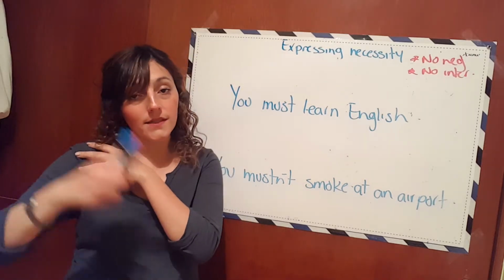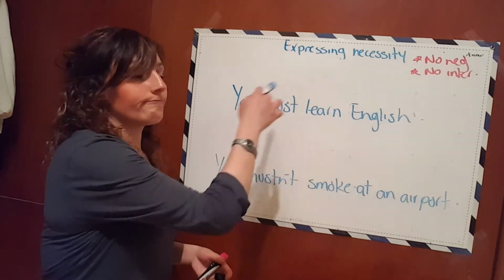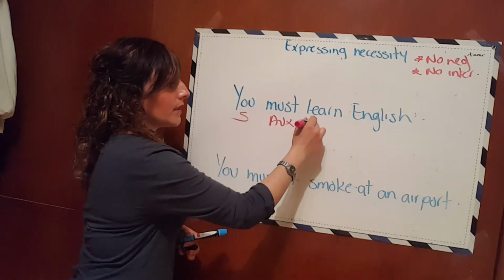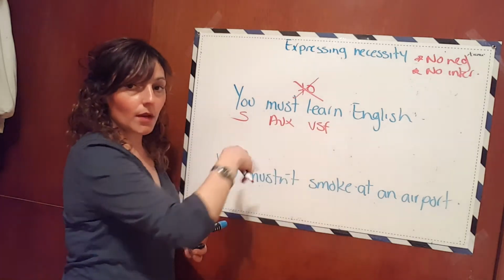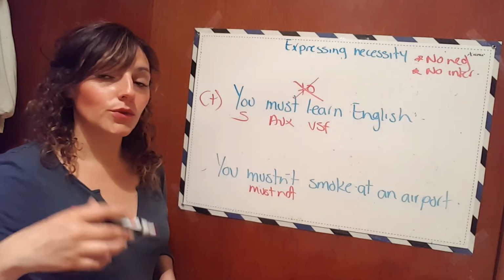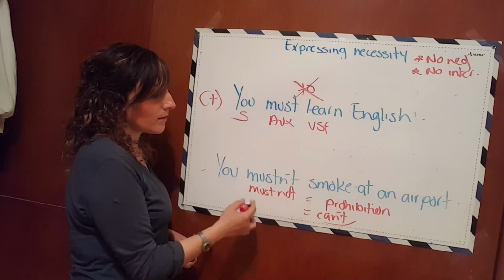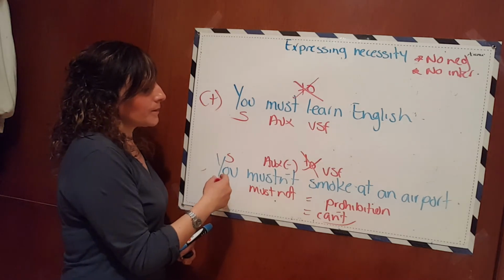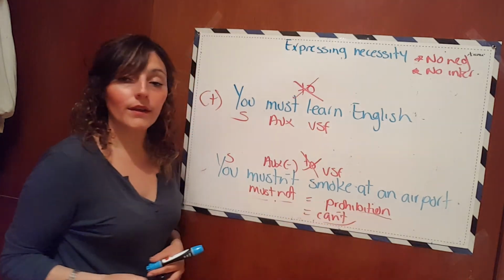MUSTN'T / CAN'T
ENGLISH LEARNING